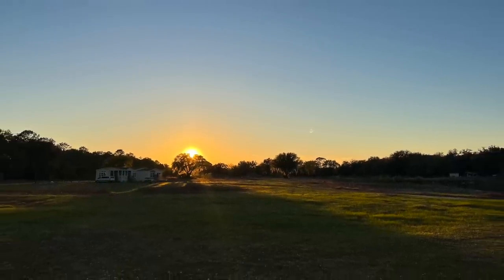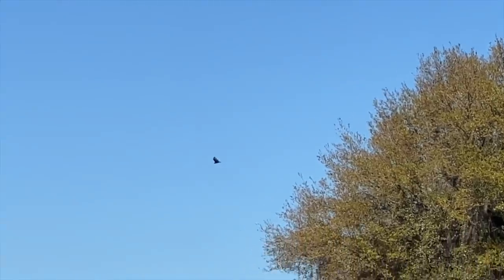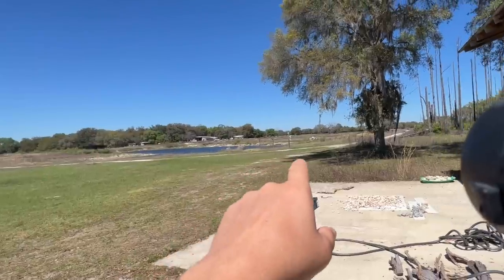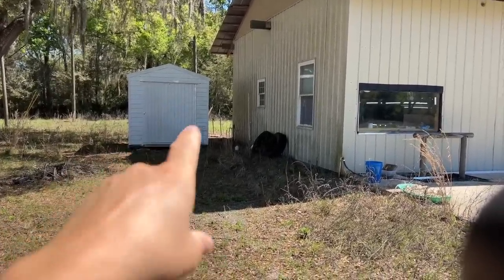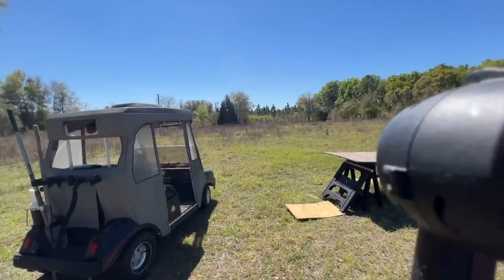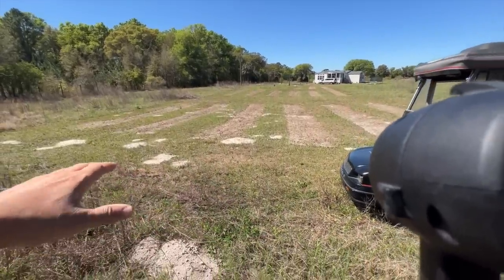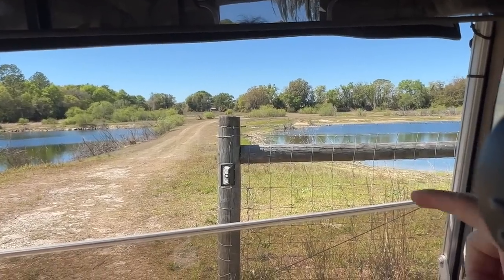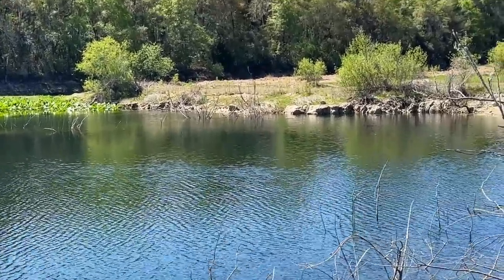Future Visions Full Property Tour 5 Ponds on 30 Acres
Hello today I wanted to share the video my members asked for more than the fish room! In this vid I take you on the tour of our 30 acres and the future visions for it. If you love clean Homebred top quality aquatics and rarities check out the site below. :D

LRB